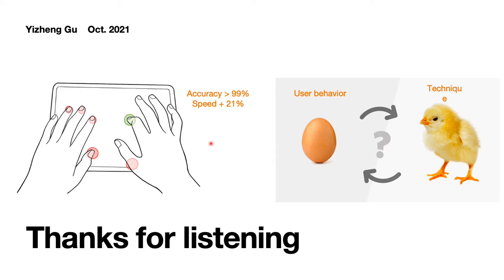TypeBoard: Identifying Unintentional Touch on Pressure-Sensitive Touchscreen Keyboards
Yizheng Gu, Chun Yu, Xuanzhong Chen, ZHUOJUN LI, Yuanchun Shi

Session: Typing and Pointing

Abstract
Text input is essential in tablet computer interaction. However, tablet software keyboards face the problem of misrecognizing unintentional touch, which affects efficiency and usability. In this paper, we proposed TypeBoard, a pressure-sensitive touchscreen keyboard that prevents unintentional touches. The TypeBoard allows users to rest their fingers on the touchscreen, which changes the user behavior: on average, users generate 40.83 unintentional touches every 100 keystrokes. The TypeBoard prevents unintentional touch with an accuracy of 98.88%. A typing study showed that the TypeBoard reduced fatigue (𝑝 less than 0.005) and typing errors (𝑝 less than 0.01), and improved the touchscreen keyboard’ typing speed by 11.78% (𝑝 less than 0.005). As users could touch the screen without triggering responses, we added tactile landmarks on the TypeBoard, allowing users to locate the keys by the sense of touch. This feature further improves the typing speed, outperforming the ordinary tablet keyboard by 21.19% (𝑝 less than 0.001). Results show that pressure-sensitive touchscreen keyboards can prevent unintentional touch, improving usability from many aspects, such as avoiding fatigue, reducing errors, and mediating touch typing on tablets.